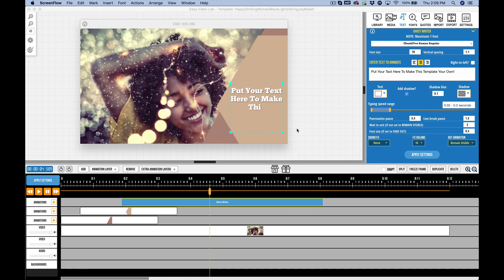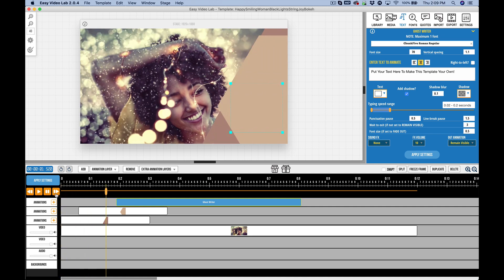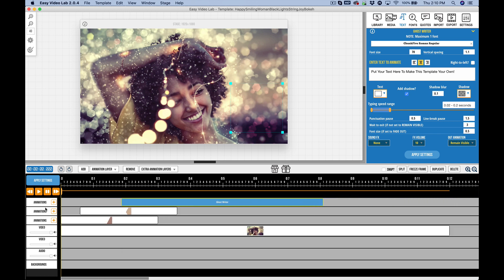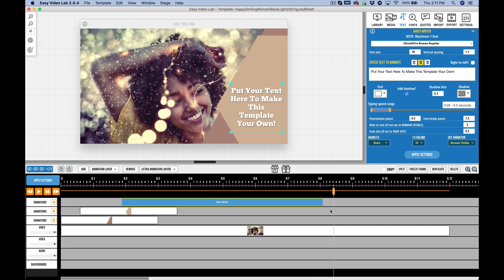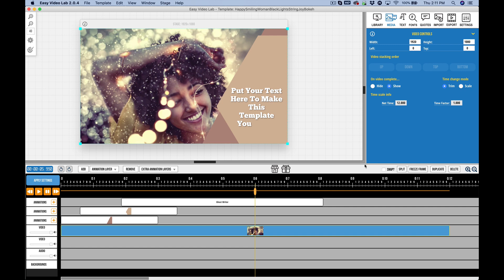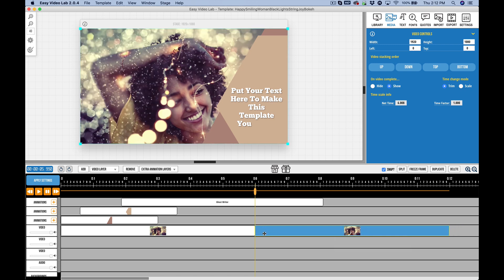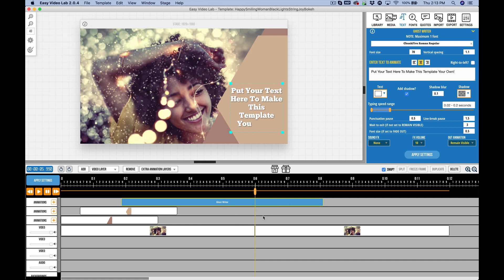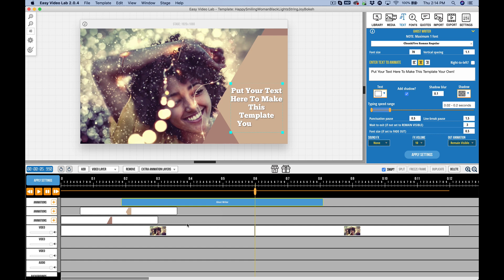Working With The Timeline In Easy Video Lab 2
In this video we explore the timeline in Easy Video Lab 2, including great keyboard shortcuts for quick timeline navigation -- If you're not a member you can grab Easy Video Lab -- and members can log in using the button on the top right.